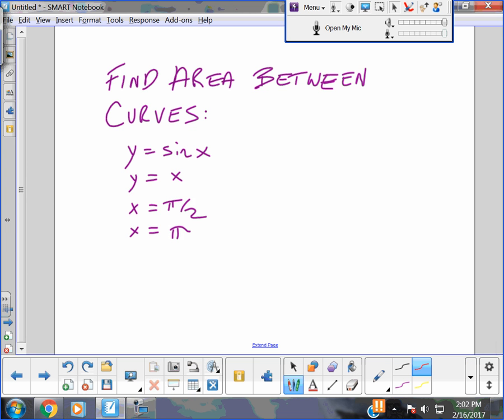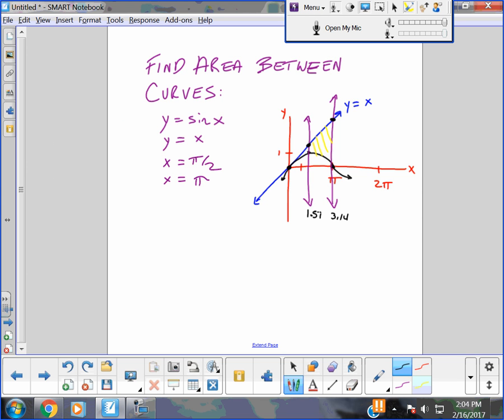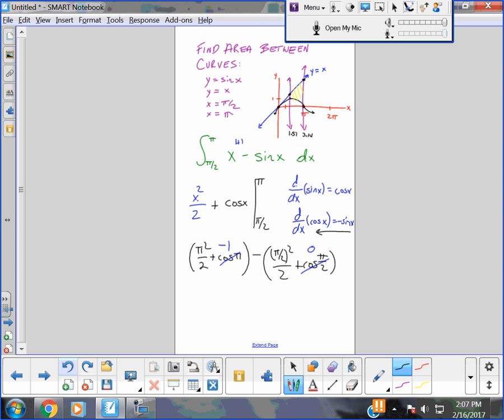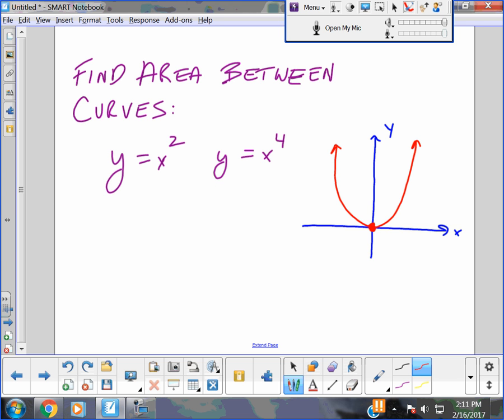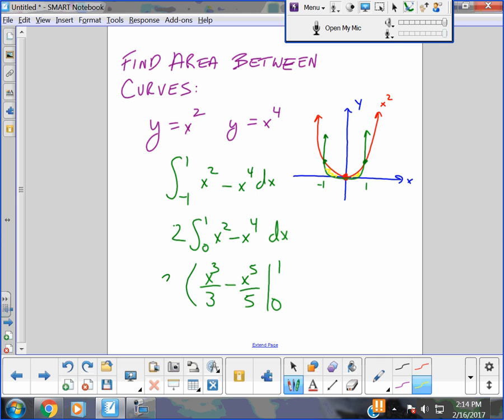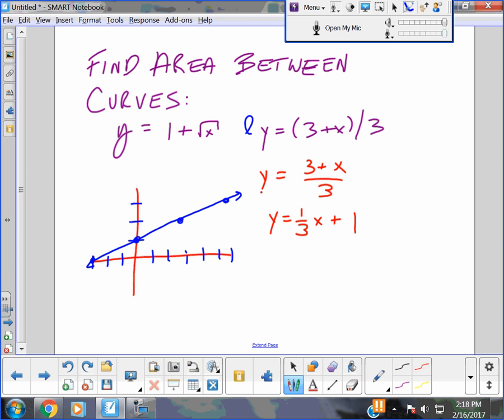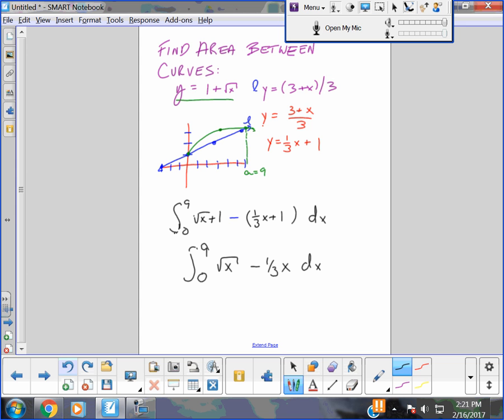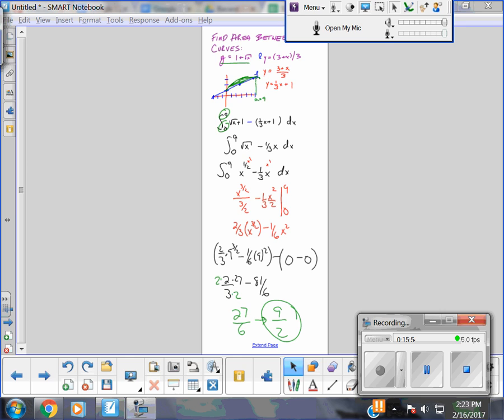AP Calculus AB Area Between Curve Examples -- Juda math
Section 6.1  Stewart  #6, #8, #10